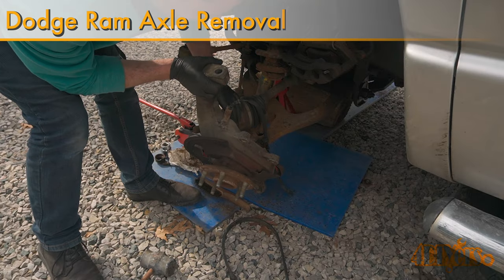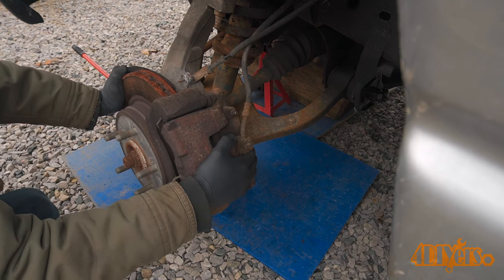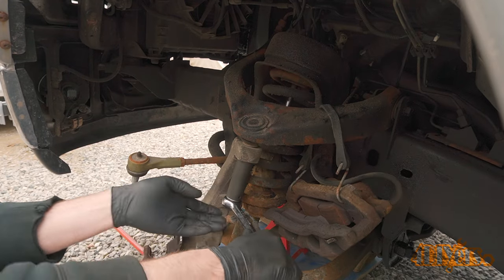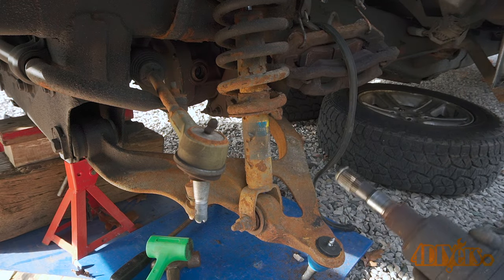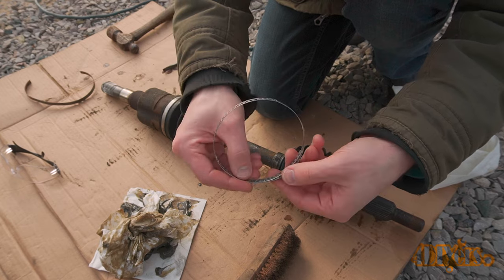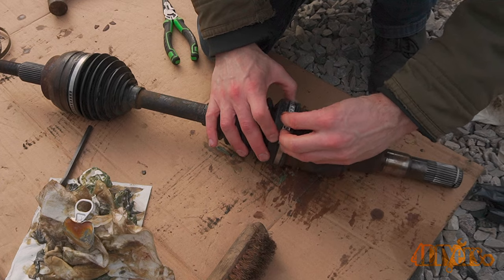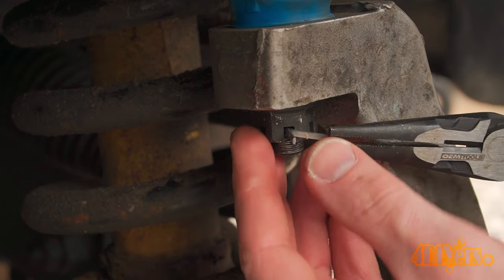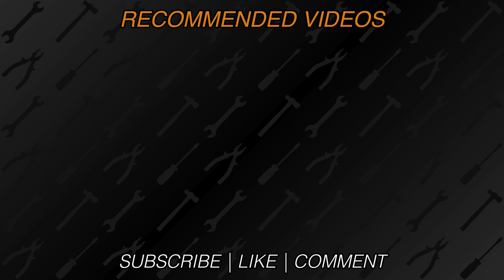How to Remove the Front Axle Dodge Ram 1500 and Grease the CV Joint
How to remove and grease the front axle cv joints in a third generation Dodge Ram 4wd. This particular truck I am working with here today is a 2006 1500 model. A CV joint needing grease may have resistance when rotating, cause a vibration, or a growling noise. However you don’t have long to grease a CV joint, it’s always moving when the truck is in motion therefore it can cause damage quickly eventually requiring a replacement.

Tools/Supplies Needed:
-8mm, 22mm, 35mm sockets with ratchet
-brass hammer
-wire brush
-torque wrench
-jack with axle stand
-large interlocking pliers
-pliers
-medium grade threadlocker
-pry bar
-hammer
-grease
-band clamps
-band clamp crimper
-rotary tool with cutting disk
-safety glasses
-paper towel

Procedure:
Elevate the front of the truck. Remove the 22 mm lug nuts. Remove the wheel, pop out the center cap, and then reinstall the wheel. Lower the vehicle back onto the ground. Use a 35 mm socket to loosen that axle nut. Finally remove the wheel.

Crack the master cylinder reservoir cap.  Compressed the pistons in the caliper using large interlocking pliers. Use a 22 mm socket with a half inch drive ratchet to loosen and remove those caliper carrier bolts. Remove the caliper, pad, and carrier assembly. Tied it up to the frame and then remove the rotor.

If the ball joints and tie rod is equipped with castle nuts, you will need to remove the cotter pins.

Remove the tie rod. Using an 8mm, remove the bolts holding on the fender liner. Push the fender liner in towards the frame, then unclip it from around the fender’s edge, and pull out that fender liner.

Disconnect the electrical connector for the ABS sensor, there will be a red clip that needs to be pulled out. A standard screwdriver is best for this.

Remove the nut for the upper ball joint and then disconnect the joint. Remove the nut on the lower ball joint and then disconnect the joint.

Remove that half shaft axle nut. Once disconnected, remove the steering knuckle and disconnect the spline for the half shaft.

Remove the axle, this can be done using a pry bar. It’s best to force the axle straight out, it’ll disconnect the easiest. If the pry bar is slightly pushing the axle on an angle, it’ll make the clip disconnection much harder. Another option is using a smaller hammer to gently hit out the axle to help with the clip disconnection. One out, place it on a piece of cardboard which will help contain the mess. A brass wire brush is used to clean up any stuck debris so the cv joint doesn’t become contaminated when the boot is removed.

I’m not completely disassembling these as the boots are still good. I will only be cutting off the larger band clamps to roll the boot back. I’m using a rotary tool with a cutting disc. Take your time, it doesn’t need to be fully cut as you can use something under the clip to break away the remaining material. The is a spot welded clamp.

With paper towel, use your finger to scrape out the old grease. Additional paper towel is used to wipe away any remaining exposed grease. I didn’t use a solvent to wash away any grease because that would require a full disassembly to grease those other areas.

Once cleaned, pack new grease inside the boot around the joint. As for the type of grease used in CV joints, it is a specific grease required for this application and it’ll be stated on the side of the tube. You’ll want to make sure the component inside is sufficiently covered. Too much grease will cause a build up of heat, which can expand and be forced out or cause premature wear on the joint.

Wipe any grease residue from the outside and then push the boot back on. Install the new clamp. You’ll need to know the diameter of the clamp’s location to pick the correct sized clamp. Wrap the clamp around the boot, then lock it into place. A hammer can be used to help lock in those tabs as they may not be angled right. Using an ear clamp crimping tool, crimp the clamp.

The other components are installed in reverse of removal.